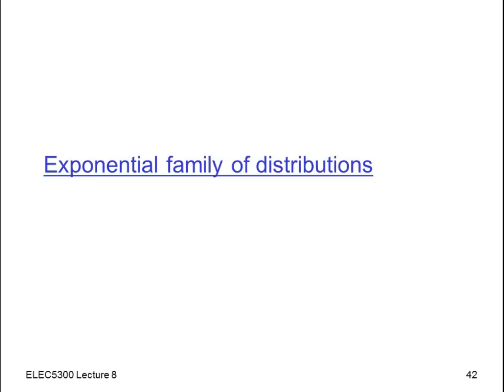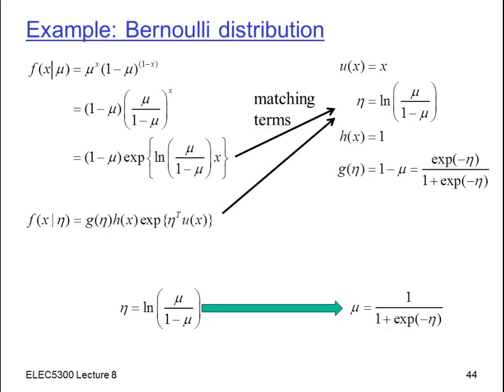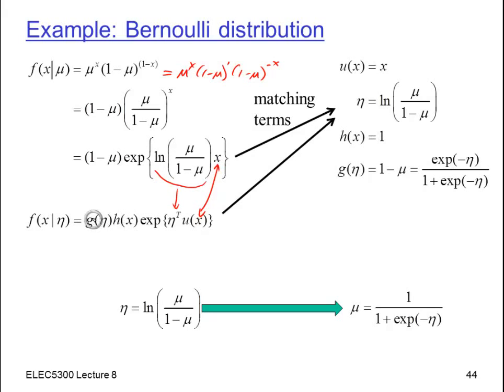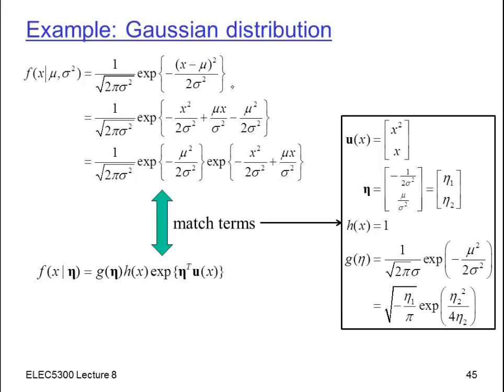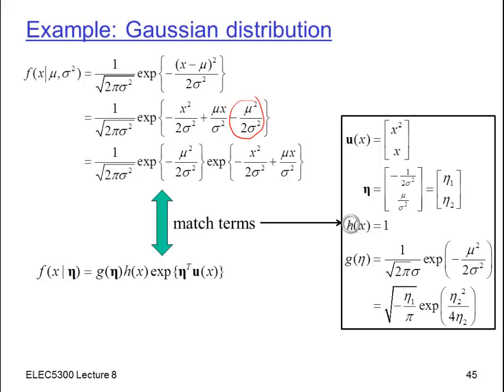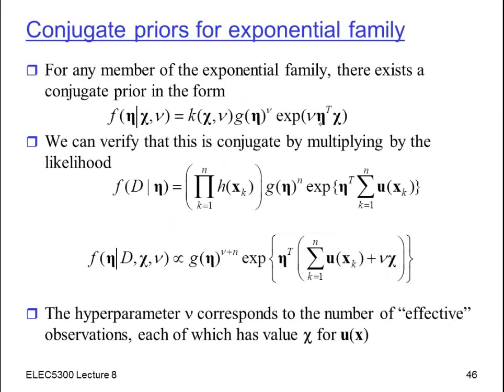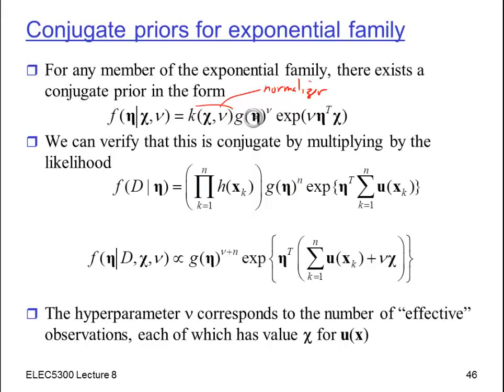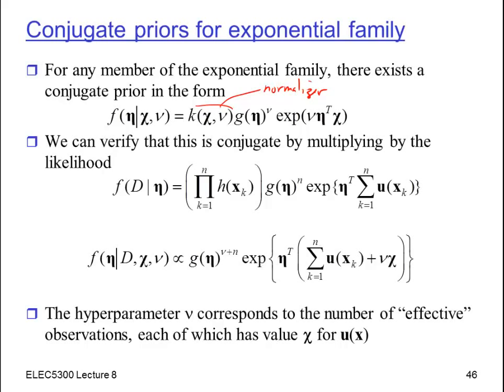Lecture 8 part 7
Exponential family of distribution